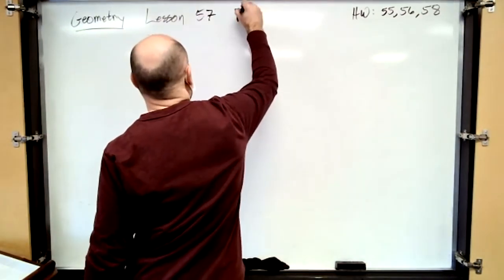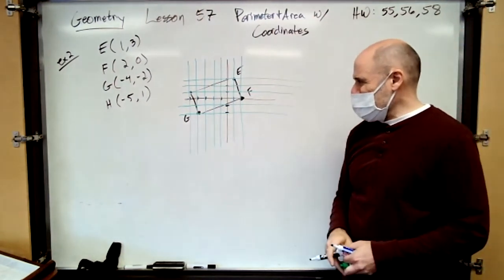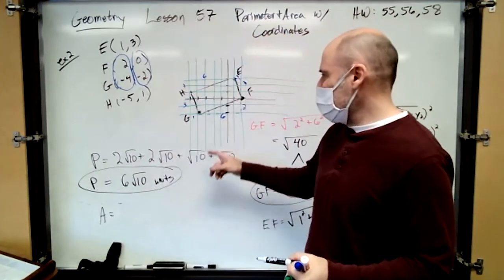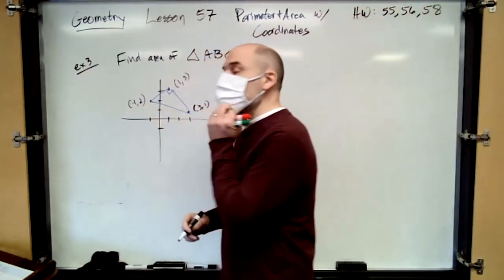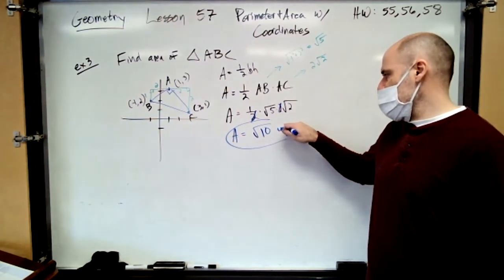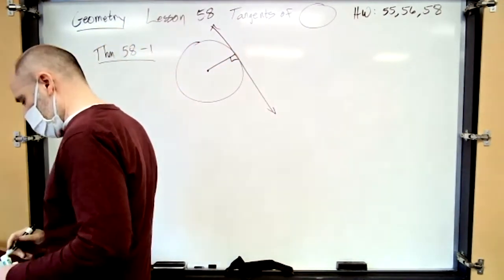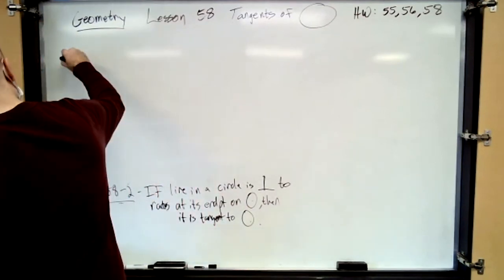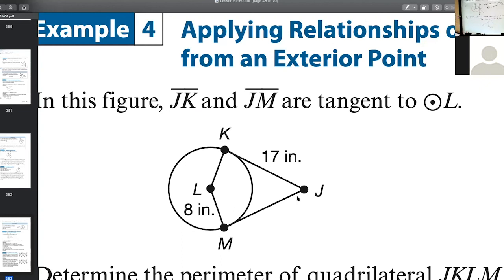Saxon Geometry Lesson 57 and 58 - Finding Perimeter and Area With Coordination, Tangents and Circles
Objection: Finding Perimeter and Area With Coordination, Tangents and Circles